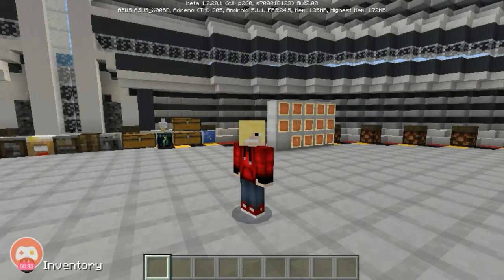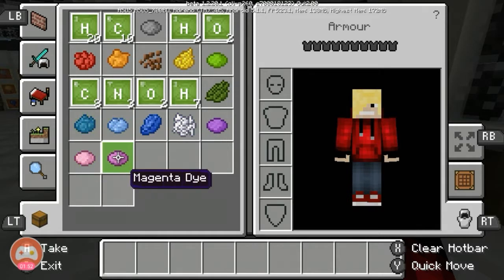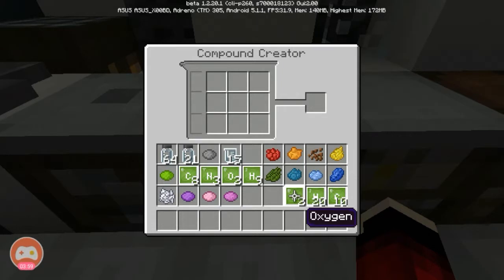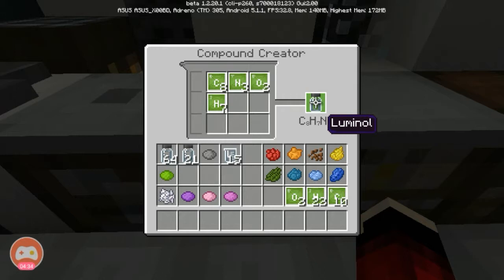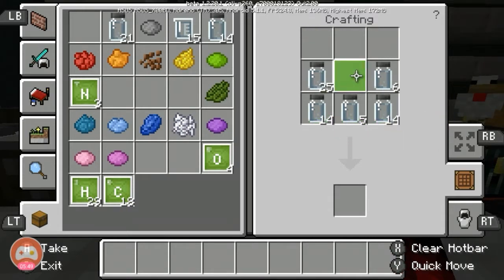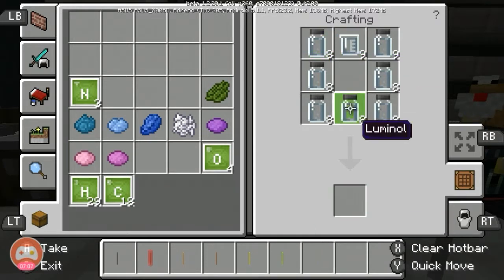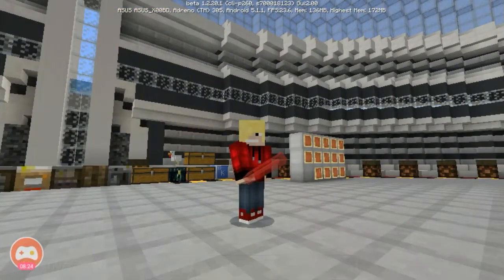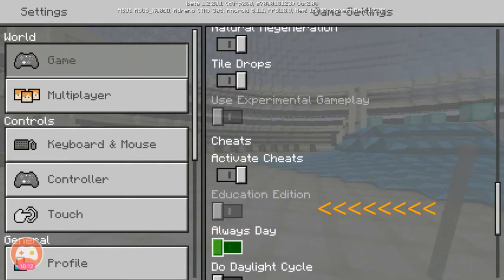How To Make Glow Sticks [v.1.2.20.1(Chemistry Update)]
A cool new feature was added in this game and it was a stick, not just a normal sticks it's something glowing, it's something shining and it's a Glow Stick.

If you could make me a new intro pls. comment on this video, upload it to YouTube and send me a link or send it to me in my Facebook page. Thanks 💛

The Music is came from the FilmoraGo app.

Credits:
All the video and content are made by Clark from the Clark Rocks Gaming.